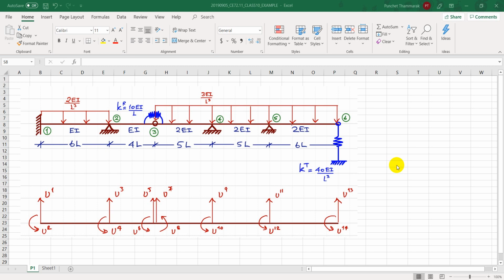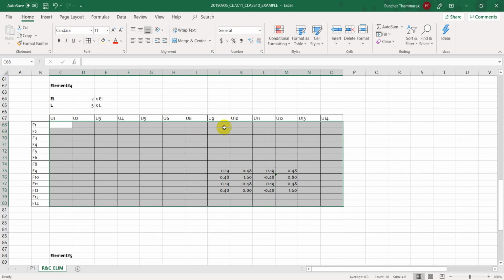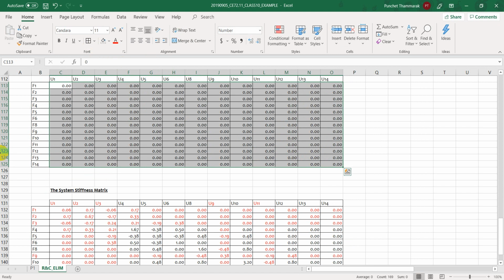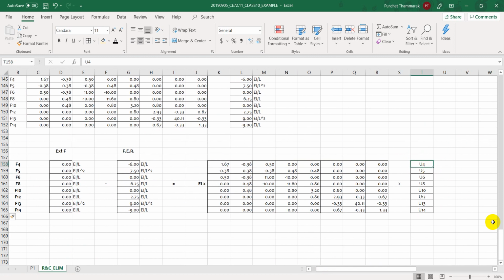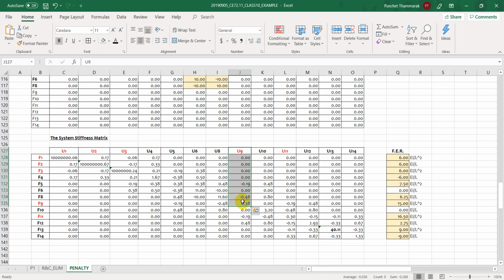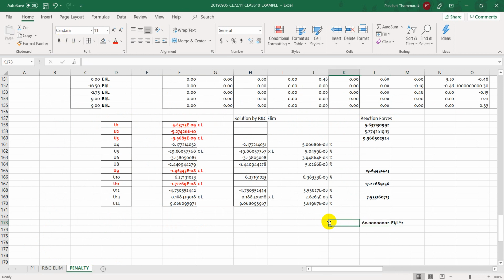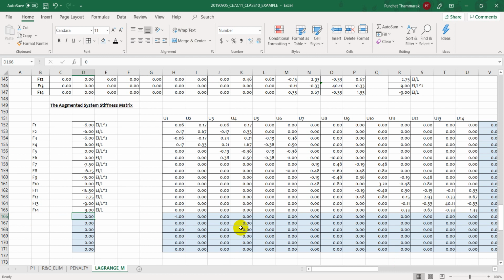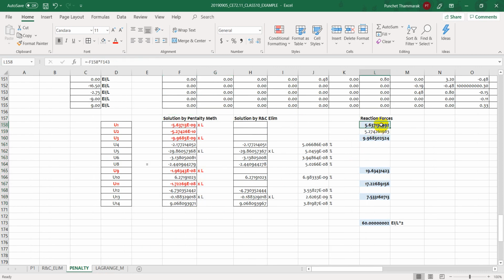CE72.11 CLASS11 2019/09/09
Example: Structural Analysis of a Continuous Beam Problem by Direct Stiffness Approach in MS Excel

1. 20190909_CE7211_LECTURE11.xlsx